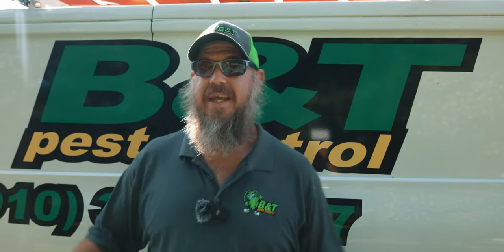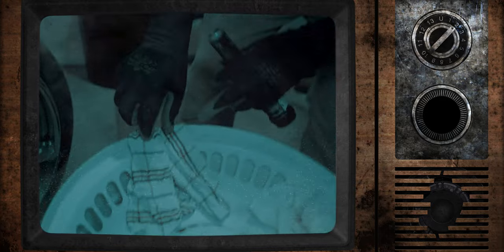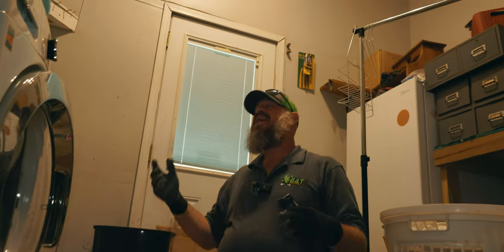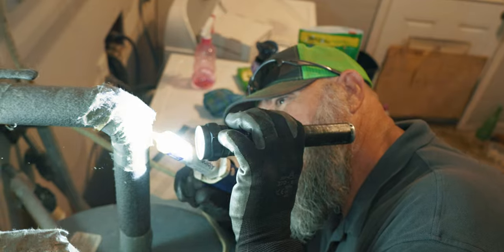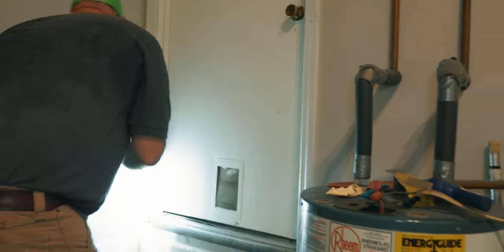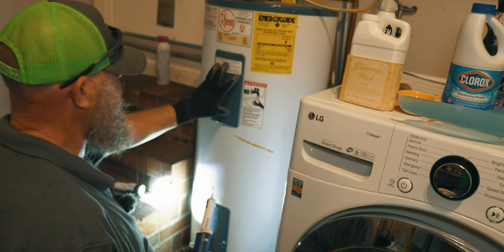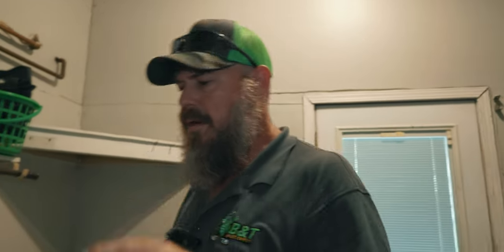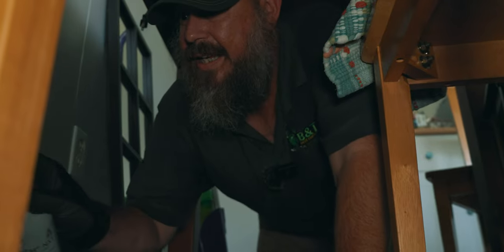Creepy Laundry Room Surprise | Roach Infestation Revealed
😱 Uncover the spine-chilling secrets of our latest pest control adventure in the laundry room! Join us as we tackle this persistent challenge and learn the best ways to get rid of German roaches. Our expert Gene fearlessly tracks down the source and reveals his master plan to exterminate these resilient invaders.

In this video, we cover essential techniques and pest control tips to combat German roaches effectively. Whether you're dealing with roaches in your house, apartment, or any other space, our methods and insights will help you take control of the situation. Say goodbye to roach infestations and hello to a pest-free environment!

0:00 Intro
0:22 Inspection
1:28 Aerosol Treatment
2:22 Bait Treatment
4:40 Dust Treatment
5:37 Backside of Door
5:50 Outro
6:01 Credits